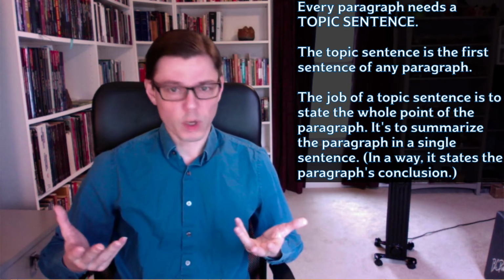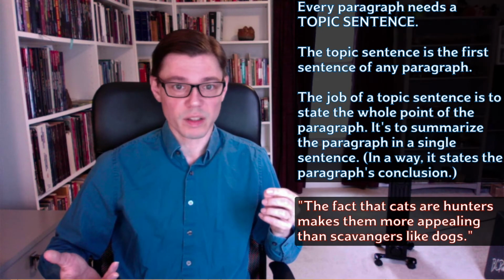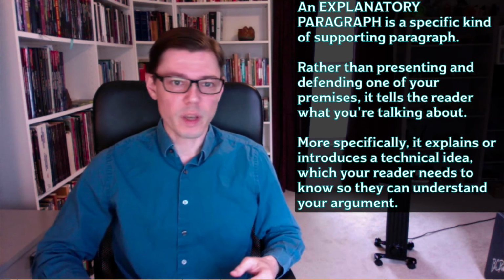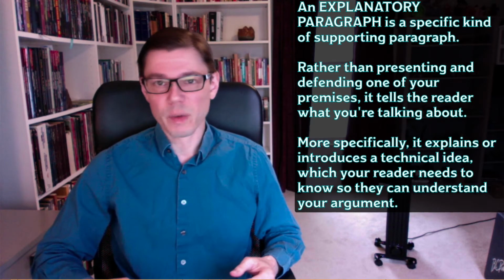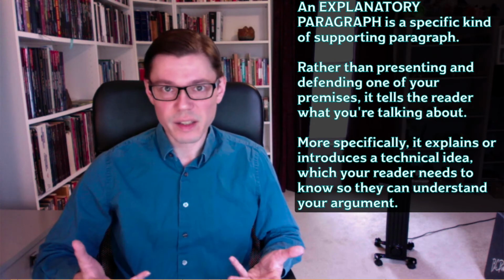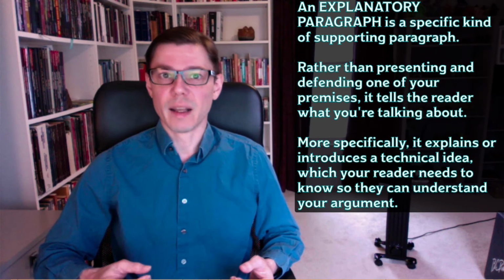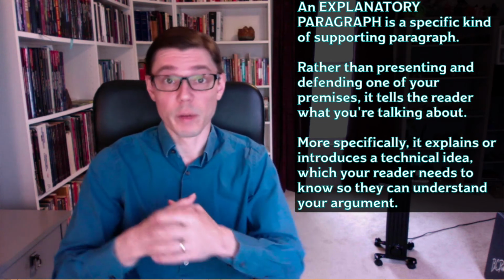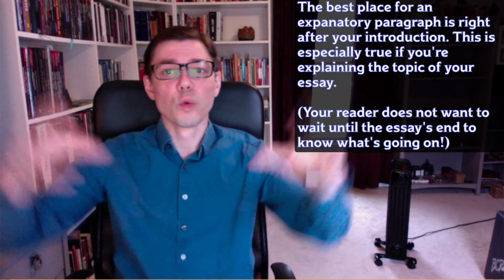Writing Supporting Paragraphs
Study Guide Questions

1. How are supporting paragraphs structured, relative to an introductory paragraph?
2. When do you start a new paragraph?
3. What is a topic sentence?
4. How does a topic sentence function, argumentatively?
5. When is an explanatory paragraph appropriate?
6. Where should an explanatory paragraph go?
7. What does the topic sentence of an explanatory paragraph look like?